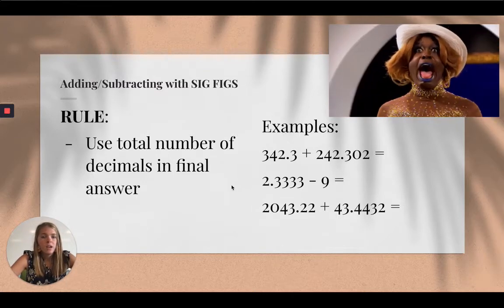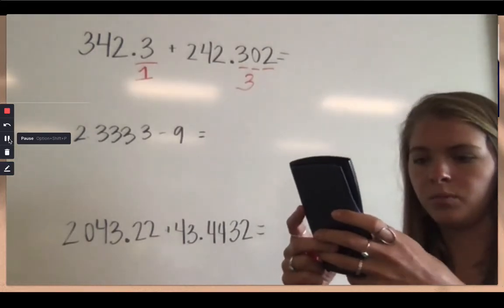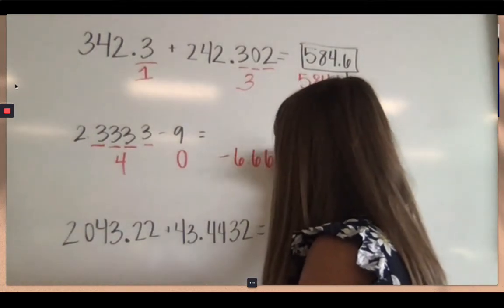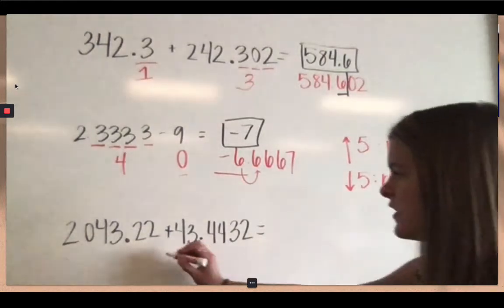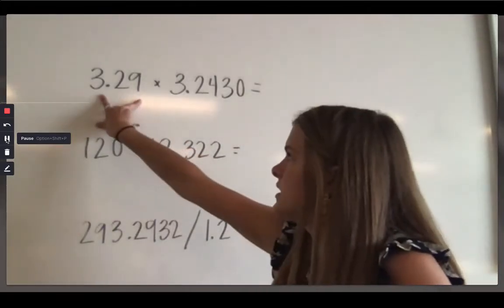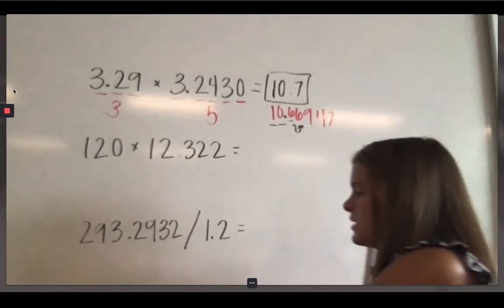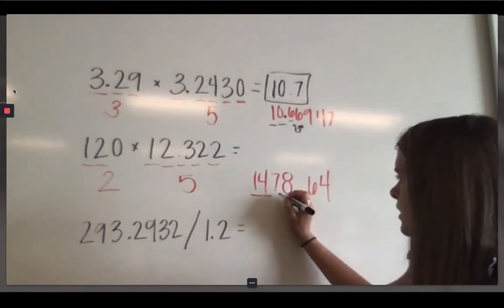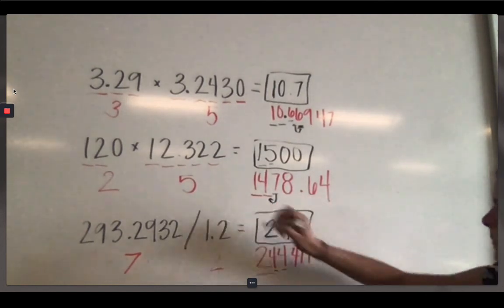Equations with sig figs